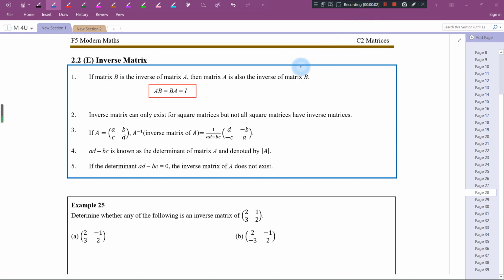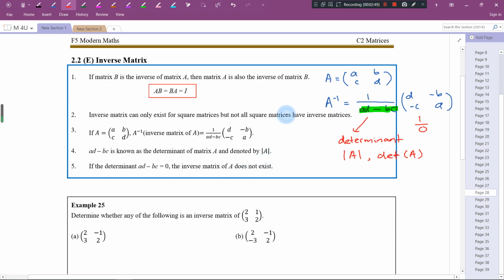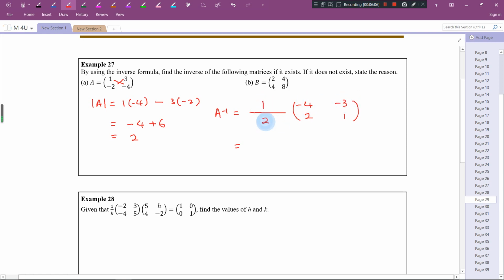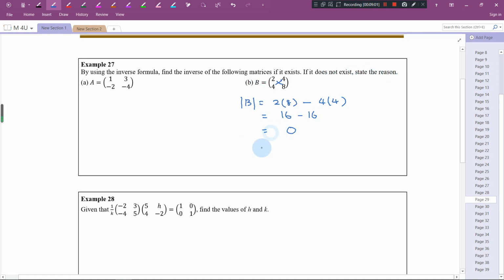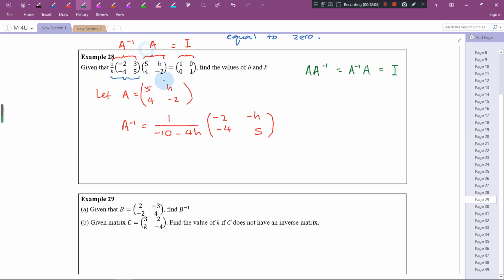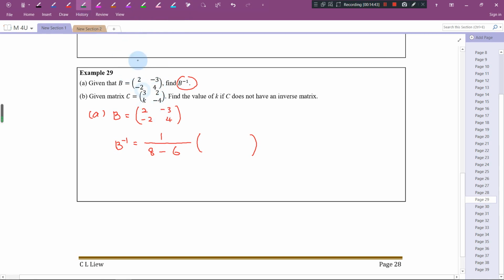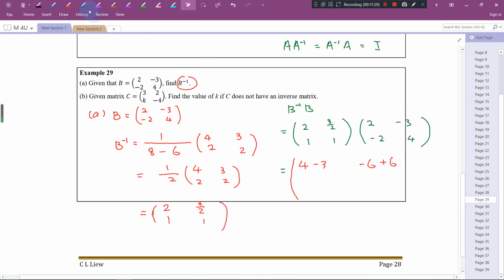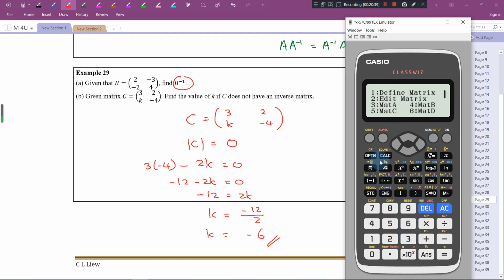KSSM Form 5 Modern Maths, 2.2 Basic Operation on Matrices, Part 4 (Inverse Matrix)